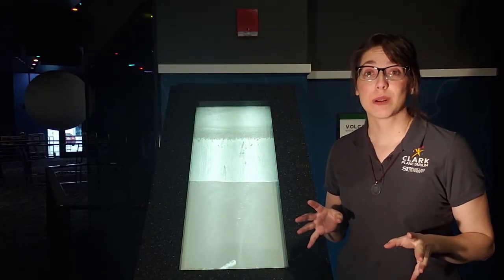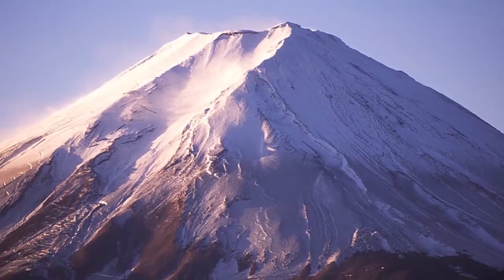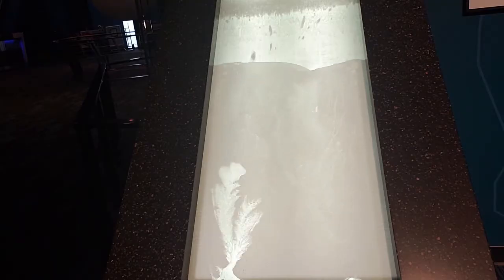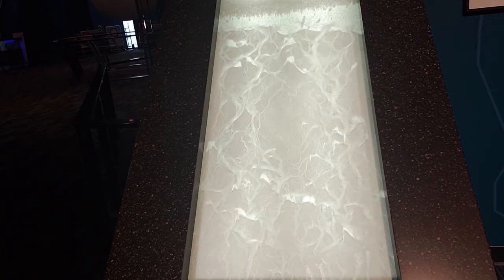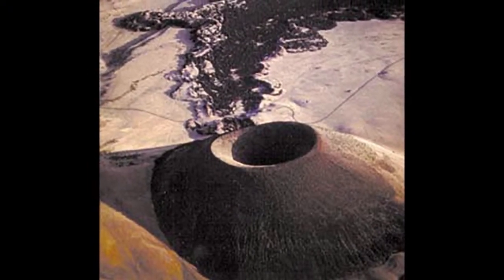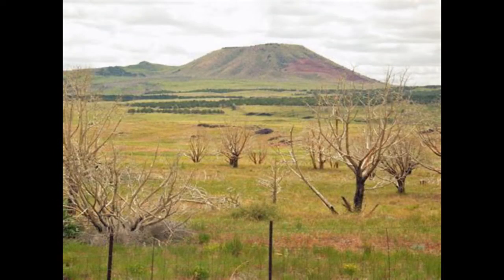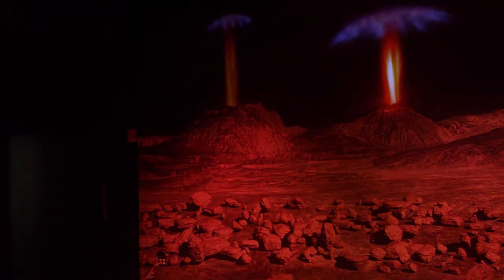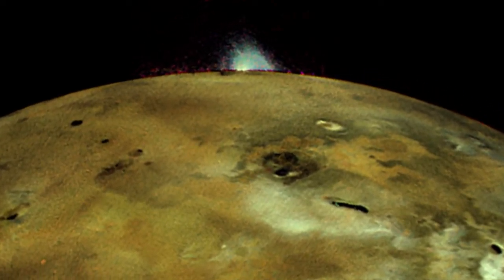Exhibits at Clark: Volcanoes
Our Volcano exhibit at Clark Planetarium shows how lava and hot gasses move to the surface of the earth. Did you know Utah has several volcanoes? The most recent volcano was 600 years ago!

In this video, you explore the volcano exhibits at Clark, learn about volcanoes in Utah and other areas in the world, while learning about how volcanoes work.